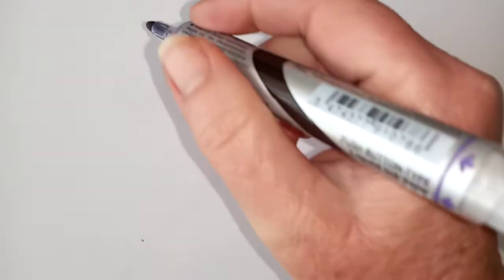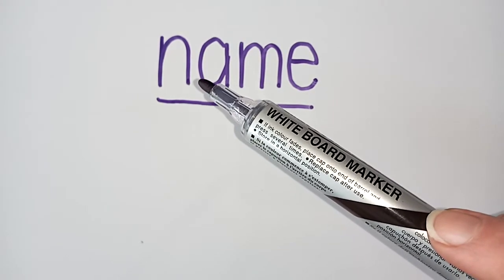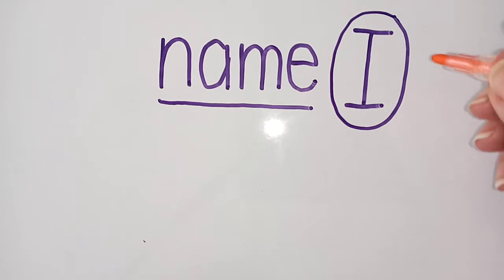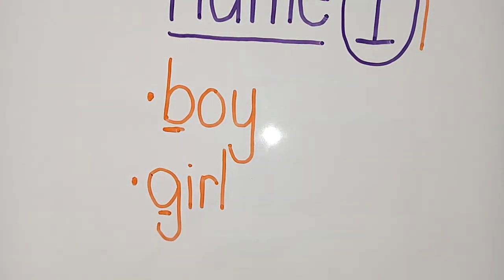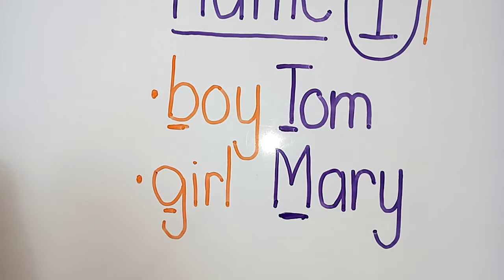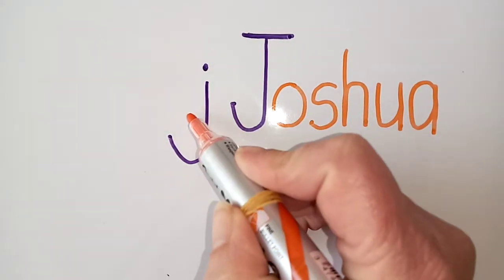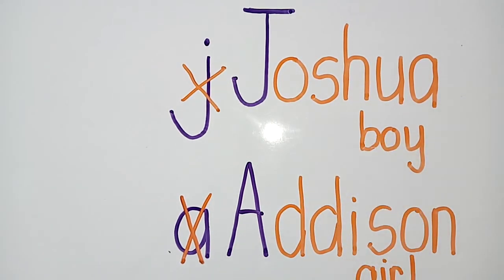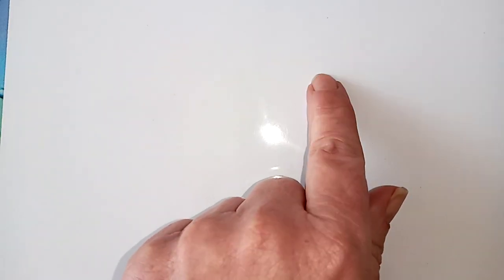Grade 1 Week 2 English Writing your name Wednesday.